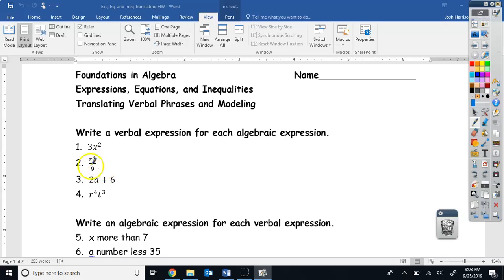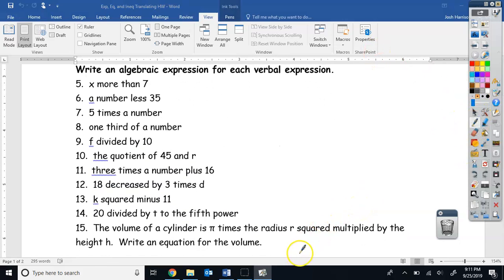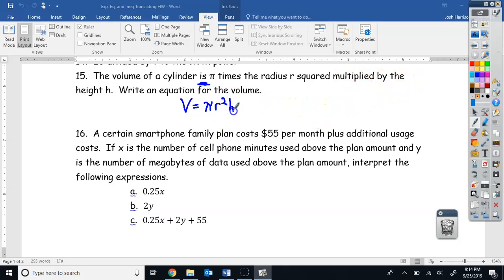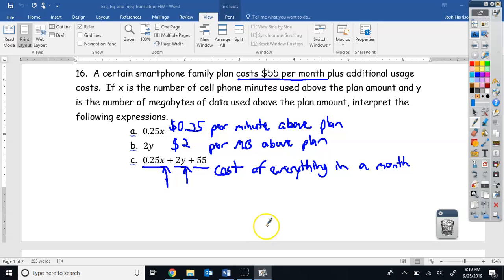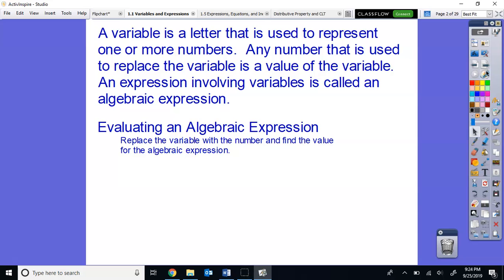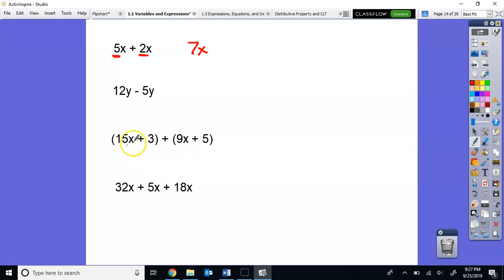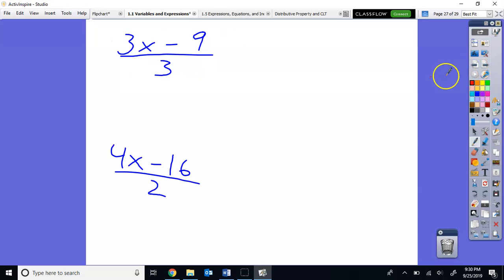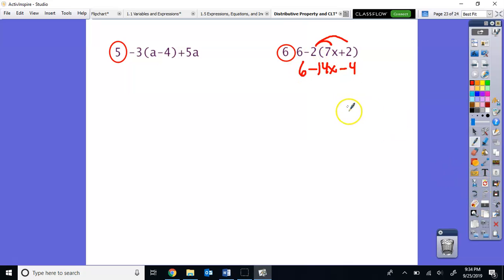Variables, Expressions, Equations, and Inequalities Review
Review on translating verbal phrases and sentences to expressions, equations, and inequalities.  Review on basics with variables, expressions, collecting like terms, and distributive property.